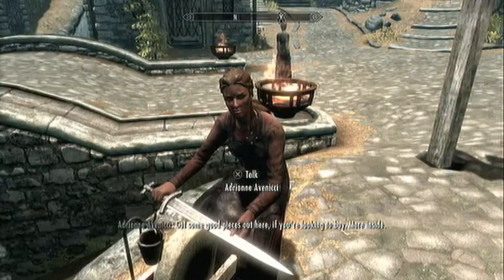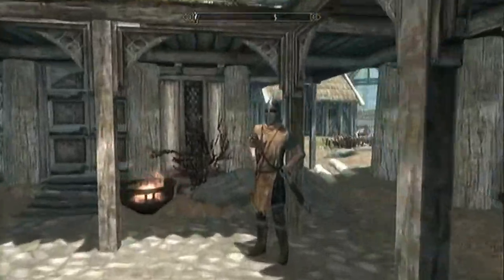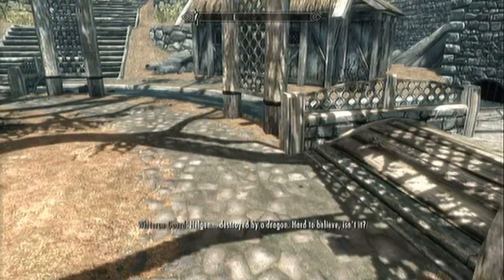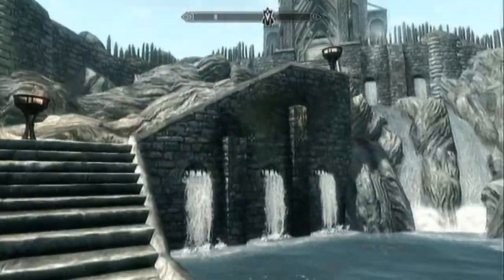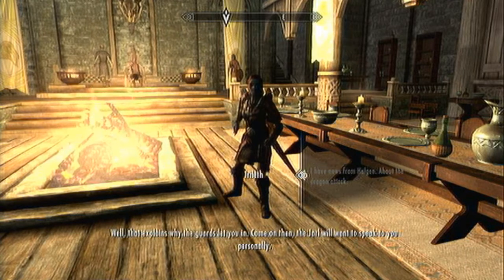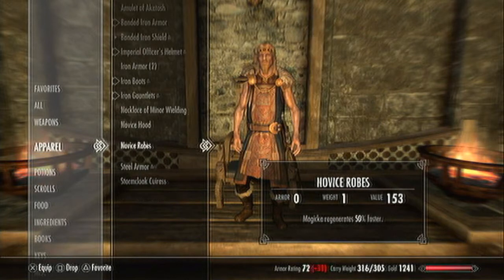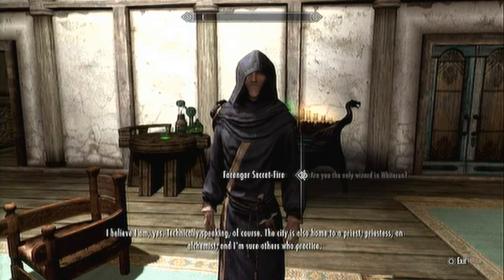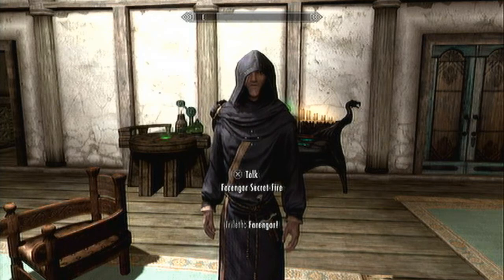The Elder Scrolls V: Skyrim / Walkthrough - Part 8 - Meeting Jarl Balgruuf [Skyrim Gameplay]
Do not forget to 720p it up and to click that Like button!
Welcome back to my series for the insanely addictive The Elder Scrolls V: Skyrim.
This is the kind of game that takes your life by surprise, pins it to the ground, and refuses to give it back until it's had its way with it.
I meet Jarl Balgruuf, the Jarl of Whiterun, and initiate a few small minor quests involving the bard Mikael, and the mead hall of the Companions - Jorrvaskr. I also get a quest that I already completed during The Golden Claw quest. I also talk to a crazy intense Talos prophet and an extremely arrogant court wizard.

Skyrim Gameplay
Skyrim Let's Play
Skyrim Playthrough
Skyrim Walkthrough
Skyrim Review
Skyrim Guide
Skyrim Quest Guide
Skyrim Commentary
The Elder Scrolls
The Elder Scrolls V
The Elder Scrolls V: Skyrim
The Elder Scrolls V: Skyrim Gameplay
The Elder Scrolls V: Skyrim Walkthrough Part 8
The Elder Scrolls 5
The Elder Scrolls 5: Skyrim
The Elder Scrolls 5: Skyrim Walkthrough Part 8